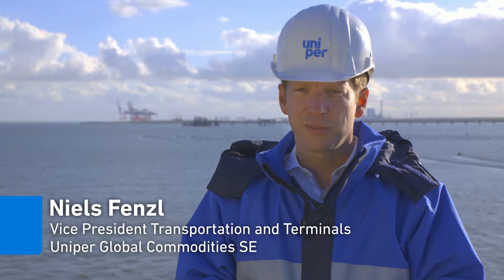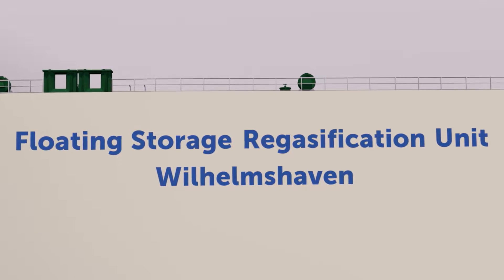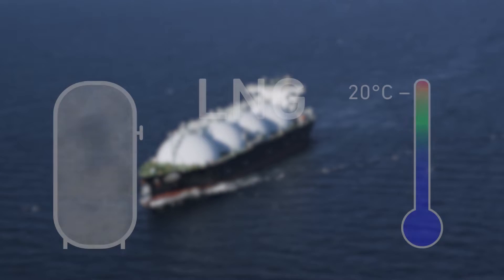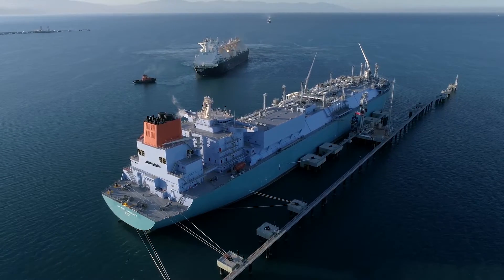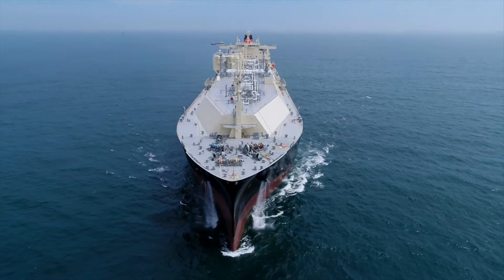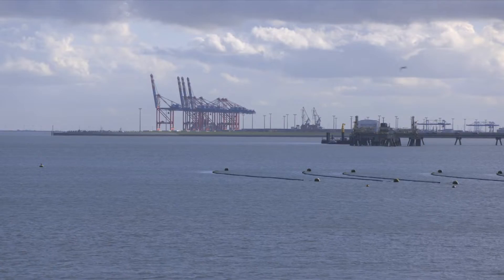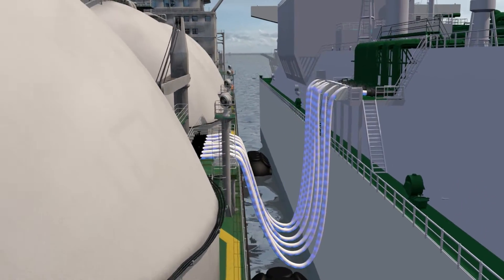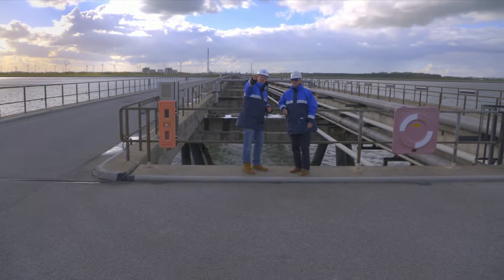The case for a German LNG terminal in Wilhelmshaven | Uniper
Wilhelmshaven would be the ideal location to build a terminal for Liquefied Natural Gas (LNG), based on a Floating Storage Regasification Unit (FSRU).

Germany is looking to diversify its natural gas supply. Therefore Wilhelmshaven would be the ideal location for a LNG terminal.

LNG is a clear, colourless, non-toxic liquid fuel produced by cooling natural gas to minus 162°C. This cooling process reduces the volume by a factor of 600 and enables easier transport to customers.

▬ Recommended Videos ▬▬▬▬▬▬▬▬▬▬▬▬▬▬▬